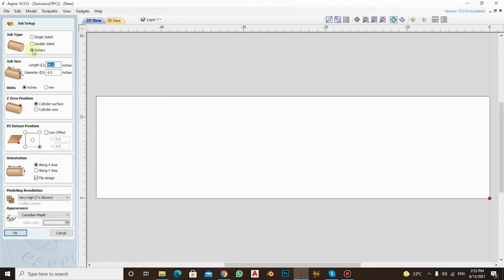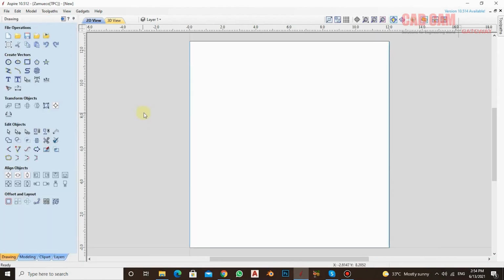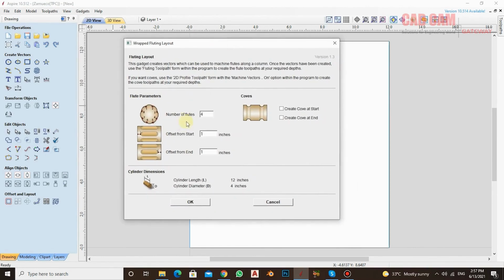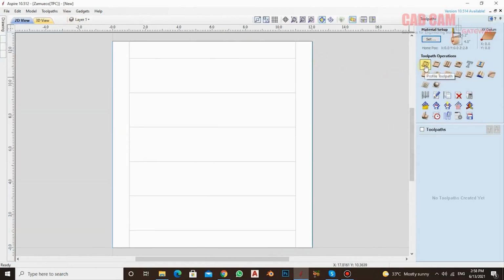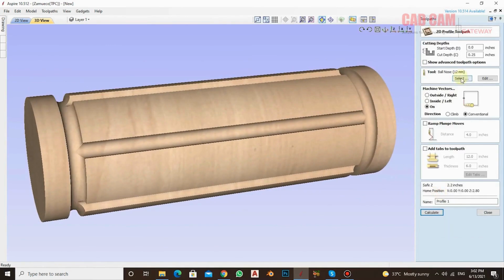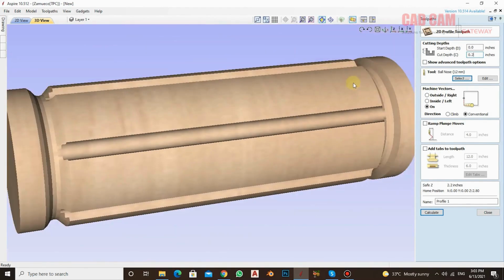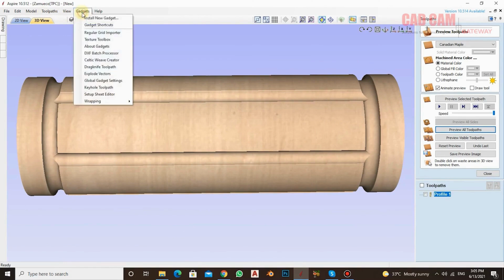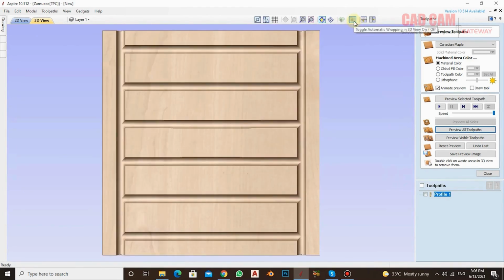Creating a Fluted Column in Aspire (Aspire Lecture 33) by M. Farrukh Nadeem | CAD CAM Gateway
In this tutorial we are going to show you to one of the specialist layout tools for rotary applications. We are going to show you how to use the fluting layout gadget tool to automatically create the vectors that will then be machined to produce the fluted column you can see on the screen.
Aspire 10.5

We are also helping our viewers on Facebook and Whatsapp. Our Whatsapp group is just an educational group. Here you will get answers to your questions about Aspire and other information about it.

Links of some helpful videos are Here